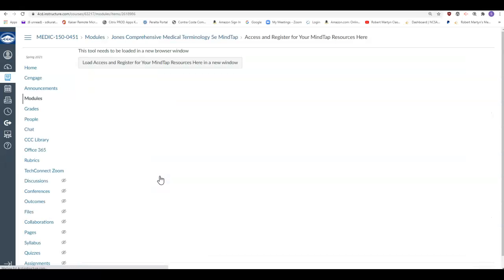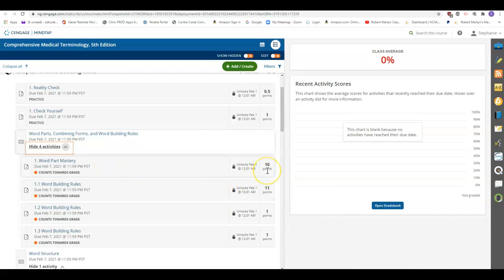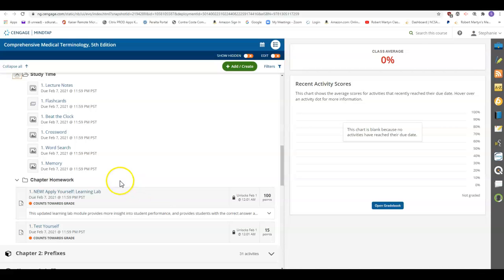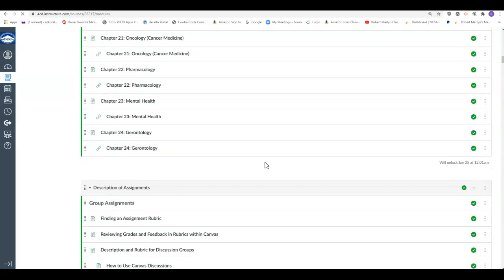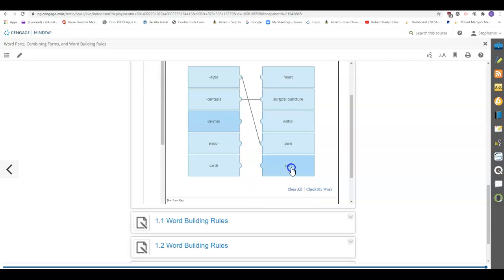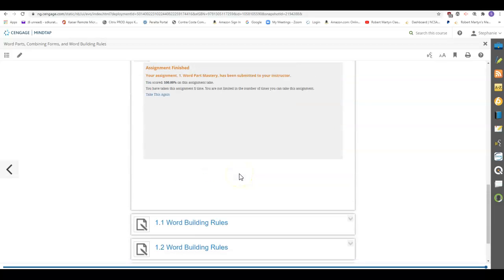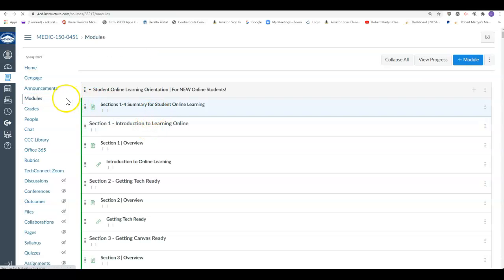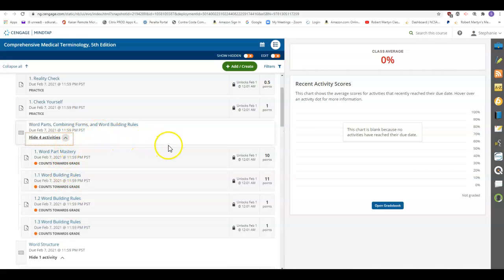Orientation to MindTap Medic 150 SP21